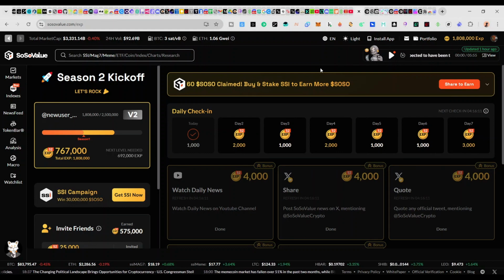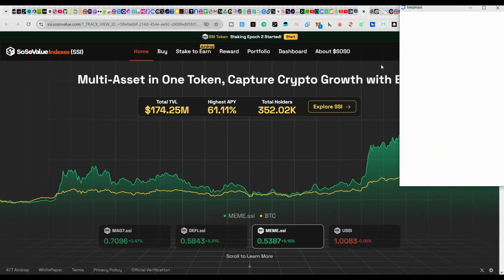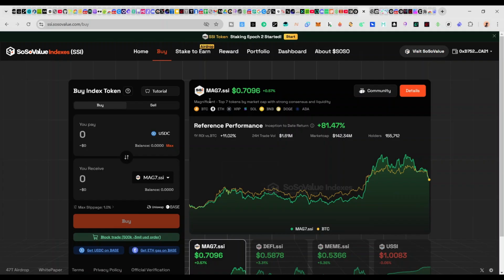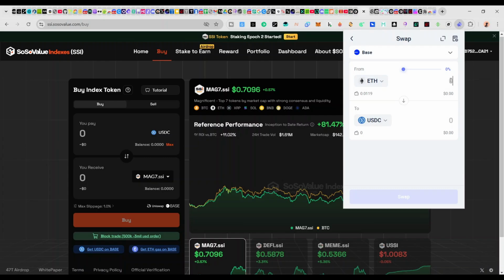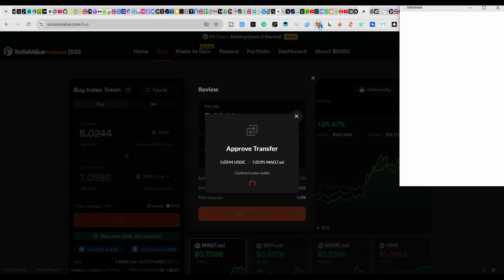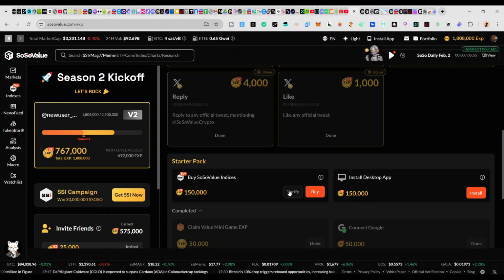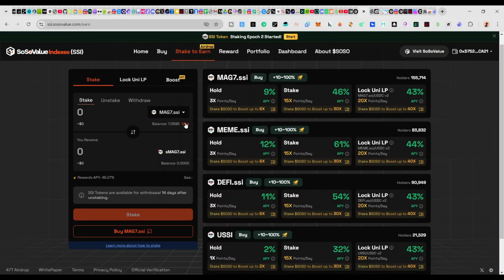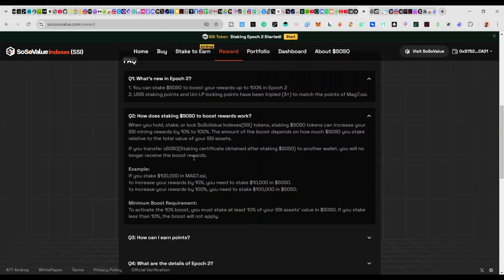Buy $Soso Value SSI Stake full Guide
SoSoValue has points on its website that we can earn for completing simple tasks. In the future, these points can be converted into project tokens. More points - bigger airdrop!

So this video will help us to properly Position and farm this project and earn free money

This video will help you Buy, and Stake SosoValue Token

Link
Start here
You got 10K SoSoValue EXP from your friend! 🎉 Sign up to SoSoValue now and unlock all the powerful features for free! 🚀

Ref Code: KO8Q0G

Credits
Music